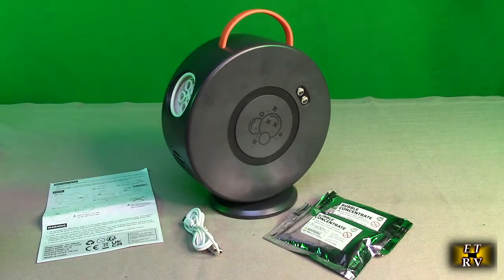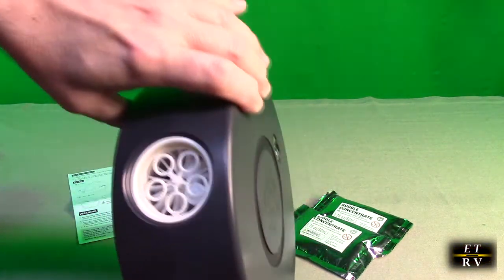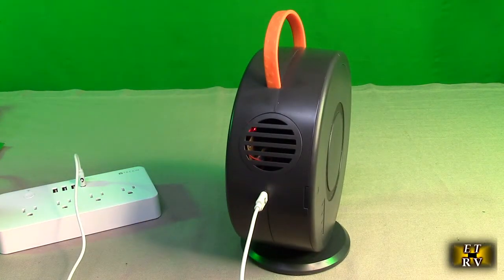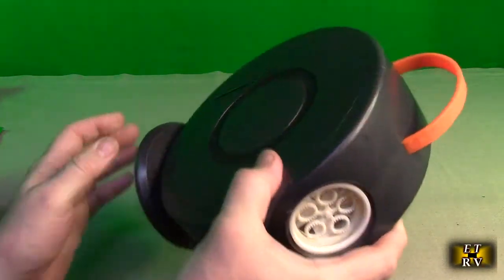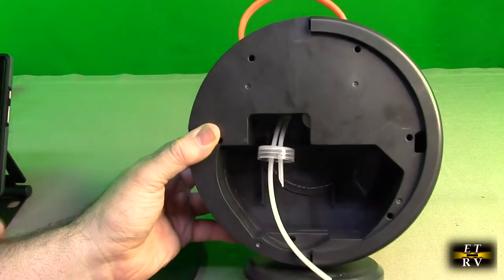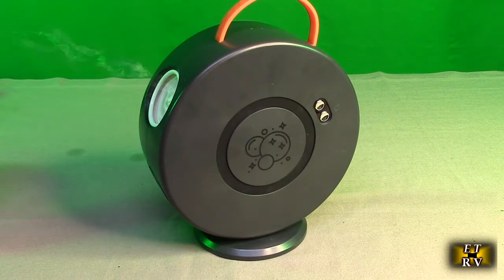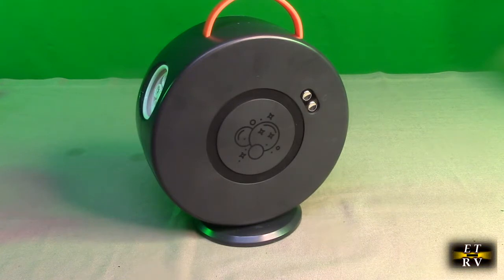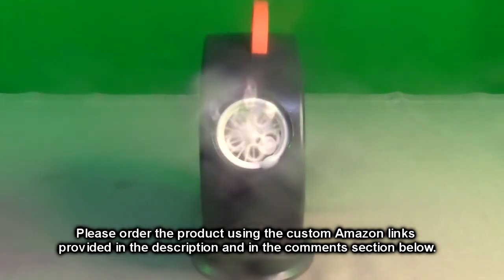REVIEW Weilim Portable Rechargeable Bubble Machine Auto Rotating Fun Outdoor Toy for All Occasions!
ORDER Weilim Portable Rechargeable Bubble Machine Auto Rotating Fun Outdoor Toy for All Occasions!

    Automatic Rotating Bubble Machine: The newest design bubble Machine can blow bubbles in a 90° & 360° rotation in addition to blowing bubbles at a standstill. The electric bubble machine are no longer traditionally blown in one direction, but surround you 360 degrees, It can blow tons of Colorful bubbles faster and further even inside with no wind. Enjoy the bubble machine indoor and outdoor with your kids, friend and pets
    Longer Standby Bubble Machine: Powered by large-capacity rechargeable battery and can play for up to 5 hours. Type-c charging interface. Bigger bubble tank and more powerful motor make this bubble machine produce tons of bubbles, this bubble machine can generate more than 4000+ bubbles per minute, instantly fill the whole party with colorful bubbles and super excited for kids

    Top Quality Materials & Safe Design Bubble Machine: Made from durable & high quality ABS material with wuperior toughness and rust protection, this bubble machine with official CPC Toy Safety Certification . Professional optimized design bubble blower, this bubble machine has sophisticated manufacturing the internal airflow structure to lower the dB when producing ample bubbles. With visible water line, you can see how many bubbles solutions left, providing maximum convenience for you

    Easy to Use, Portable Design: Fully enclosed design, no water leakage problem, removeable water tank, comes with 2 packs bubble concentrate, just add 50ml bubble concentrate & 450ml water. And need to shake the solution before use. Then It can blow tons of bubbles. Eye-catching orange handle, portable and lightweight bubble maker. Simple two buttons.

    The Best Bubble Blower Toy for Kids: Thousands of bubbles are created at the touch of a button with a bubble machine to blow perfect rainbow tinted bubbles. This bubble machine can bring endless fun and dreamy atmosphere in a series of activities such as wedding, birthday, party, outdoor garden yard, beach, pool, camping etc. Perfect outside party bubble machine, have bubble fun with your kids. Best gifts for Easter, Christmas and Valentines Day